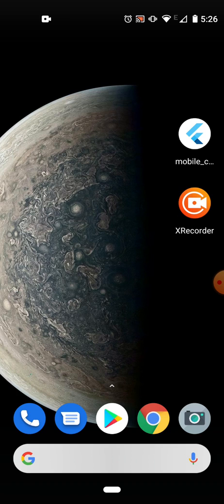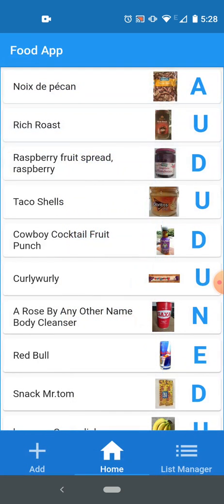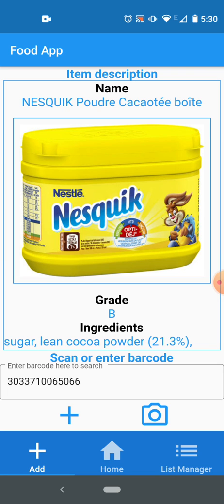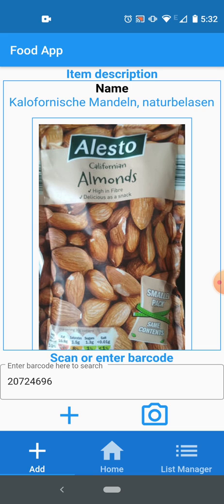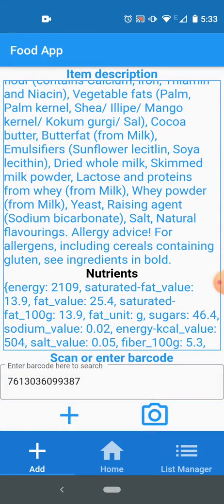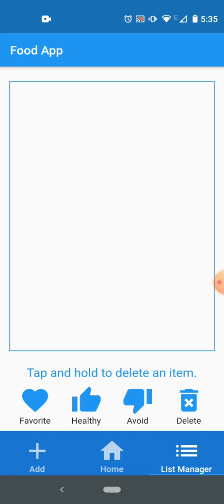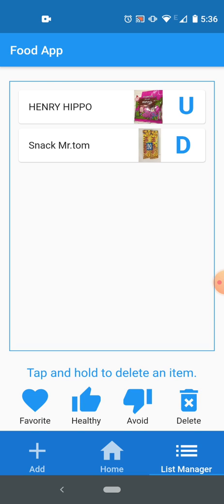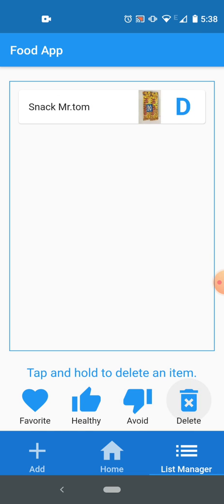Flutter app to get information about different food product.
This is my second year Mobile Computing module assignment. It is an app which search for a food product by typing or scanning a barcode and fetch informations such as neutrients, ingredients, calories etc from Open Food Fact API.